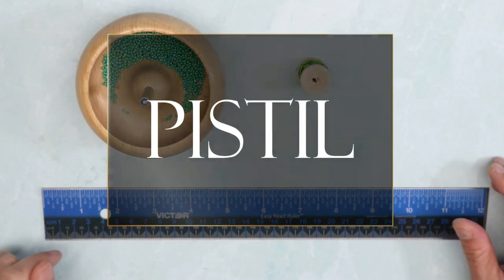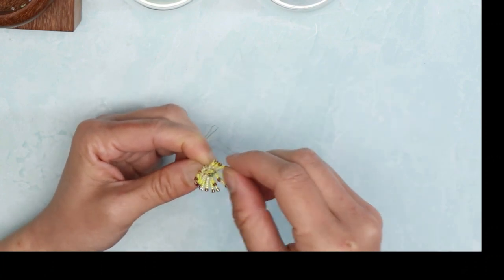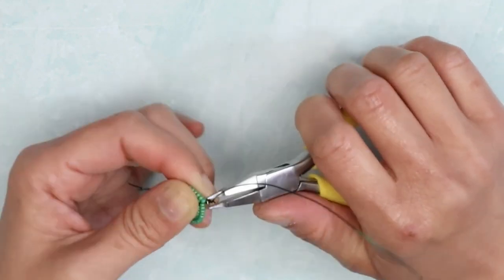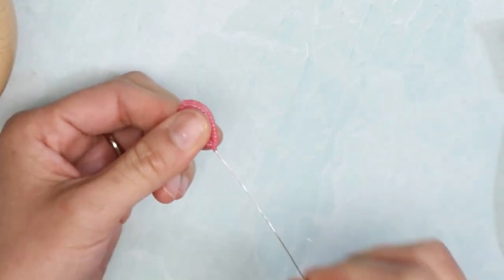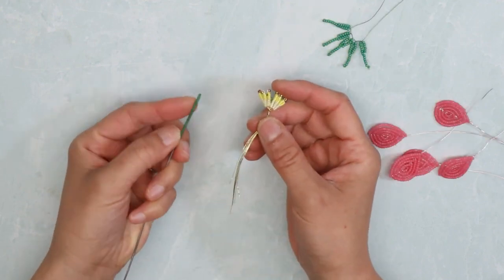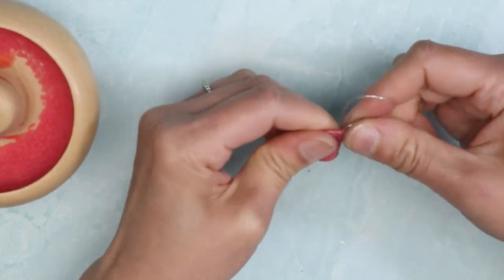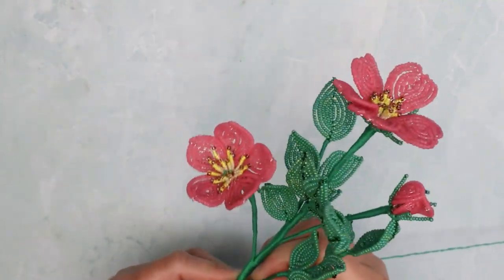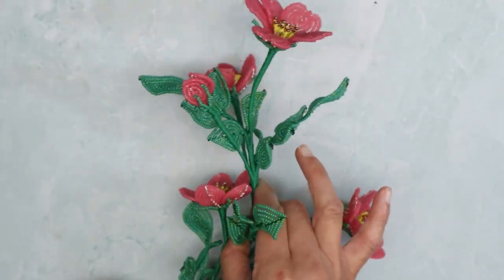Full - Intro to French beaded flowers - wild roses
In this video, I'll walk you through step by step on making these wild roses. Limited kits are available:

Beadwork Patterns Journal:

Supply Resources (full list of sources of where I get my supplies)

My gear:
Canon T3i - newest version Canon T8i
shotgun Microphone